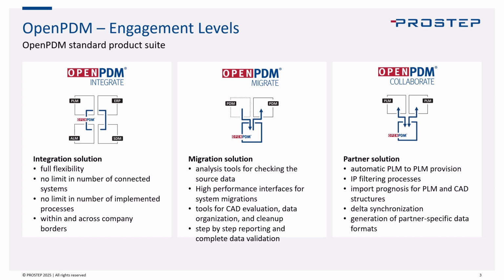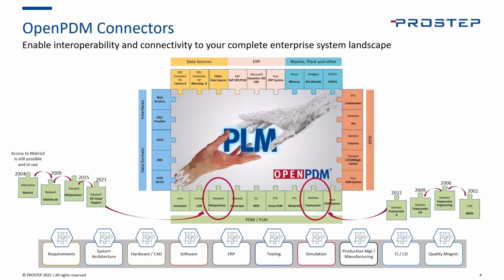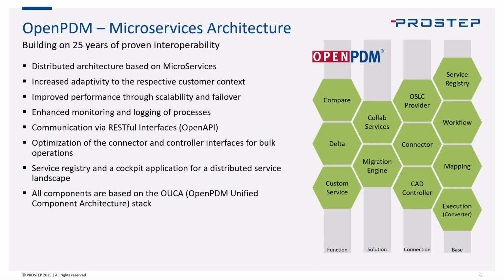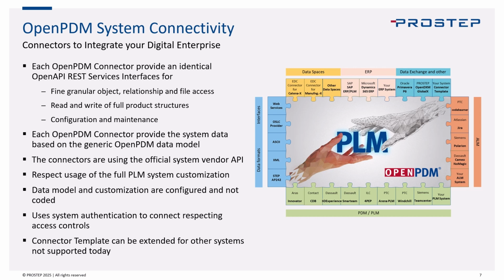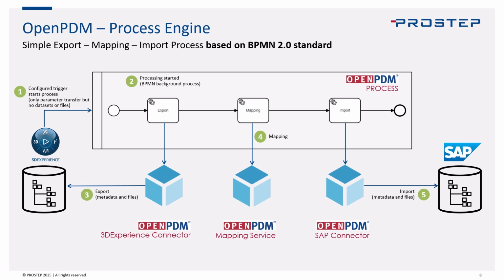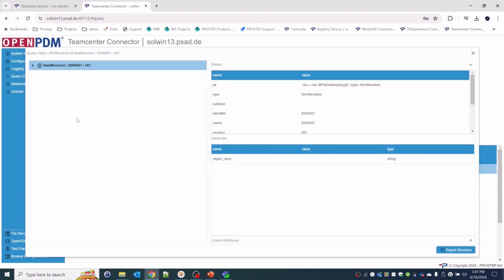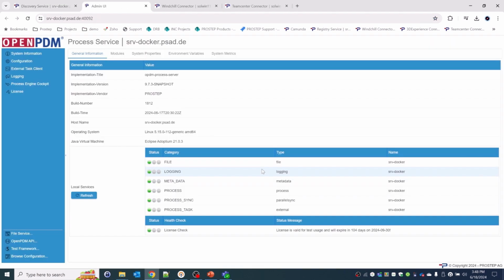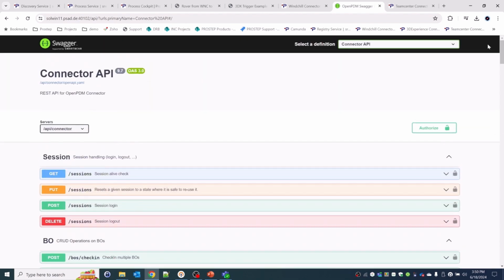Data Integration for Aerospace and Defense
How do you synchronize complex engineering data across PLM, ALM, MBSE, and ERP systems — without disruption?

In this third episode of PROSTEP’s Aerospace & Defense PLM Series, Brian Scouten, Director of Technical Presales, showcases how OpenPDM serves as the backbone for data integration across the enterprise. With over 25 years of development, OpenPDM empowers A&D organizations to manage system interoperability, automate digital thread workflows, and enable real-time traceability.

Learn how OpenPDM:
• Integrates Teamcenter, Windchill, 3DEXPERIENCE, SAP, Cameo, and more
• Enables data migration, synchronization, and secure collaboration
• Supports joint ventures with IP filtering and partner-specific transformation
• Delivers OSLC compatibility, RESTful APIs, and microservices-based flexibility
• Powers real-time event-based data orchestration and monitoring

📌 Ideal for: Enterprise Architects, Digital Thread Leaders, and PLM/ALM Integration Teams